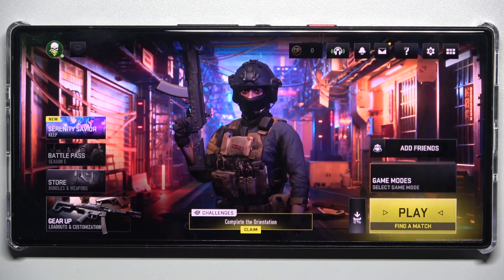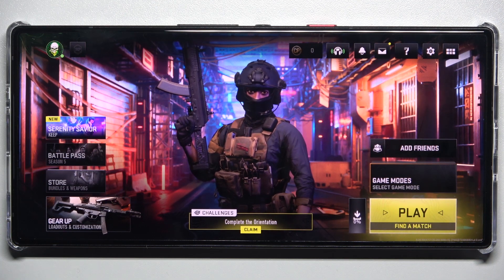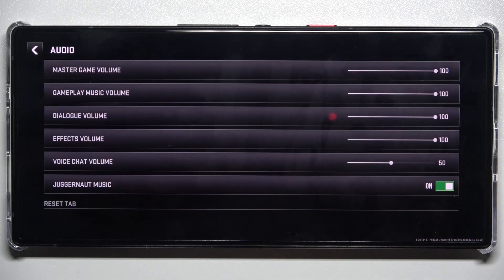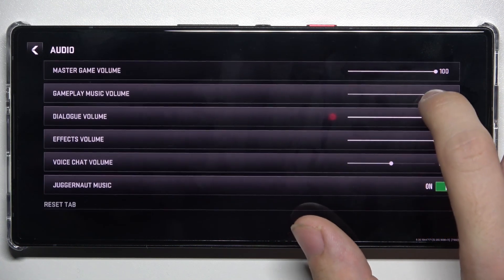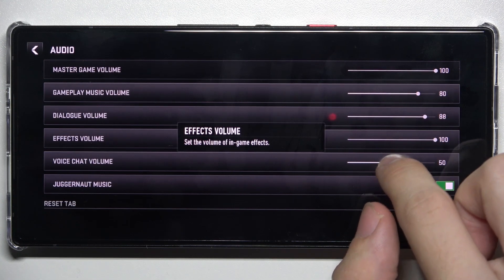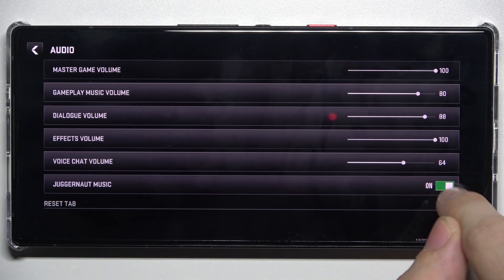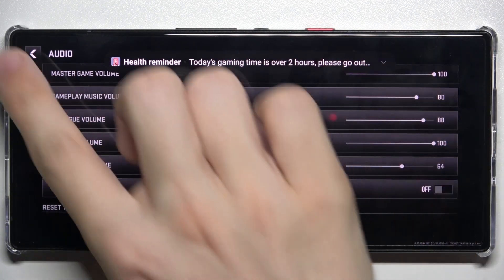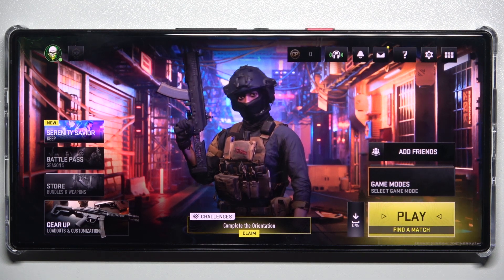Call Of Duty Warzone Mobile: How To Adjust Volume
In this video, we'll guide you on How To Adjust Volume in Call Of Duty Warzone Mobile to enhance your audio experience and improve your gameplay. Properly managing your in-game audio settings can make a significant difference in identifying enemy movements, communicating with teammates, and immersing yourself in the action. Learn how to Change Master Volume, Adjust Sound Effects Volume, Set Voice Chat Volume, and Customize Music Volume to suit your preferences. Follow our easy step-by-step guide to optimize your audio settings for a better gaming experience in Call Of Duty Warzone Mobile!

How To Adjust Master Volume in Call Of Duty Warzone Mobile?
How To Change Sound Effects Volume for Better Immersion in Call Of Duty Warzone Mobile?
How To Set Voice Chat Volume for Clearer Communication in Call Of Duty Warzone Mobile?
How To Customize Music Volume for a Balanced Audio Experience in Call Of Duty Warzone Mobile?
How To Optimize Audio Settings for Different Game Modes in Call Of Duty Warzone Mobile?
How To Mute All Sounds or Specific Audio Channels in Call Of Duty Warzone Mobile?
How To Restore Default Volume Settings in Call Of Duty Warzone Mobile?
How To Adjust Audio Preferences for Different Headsets and Speakers in Call Of Duty Warzone Mobile?